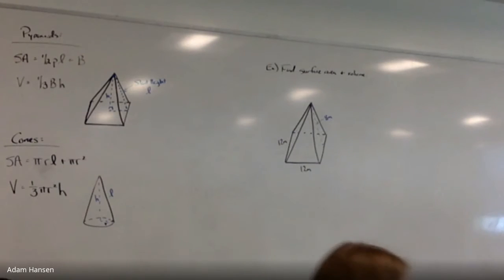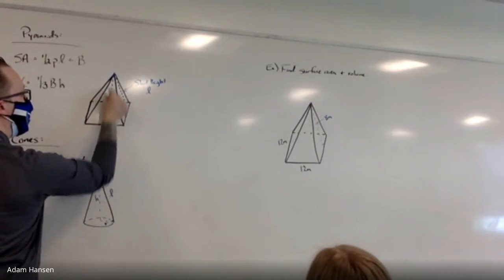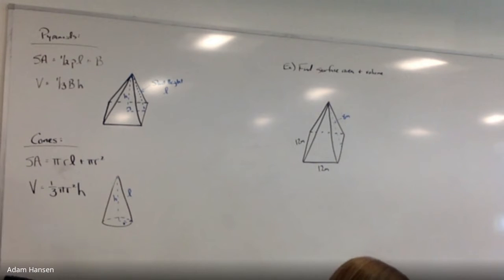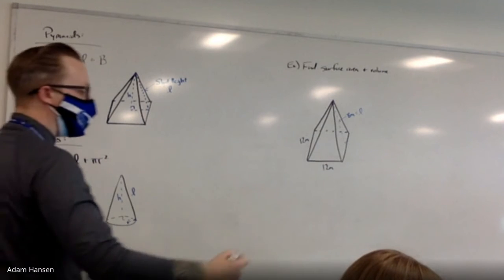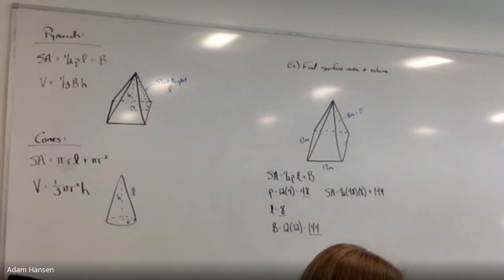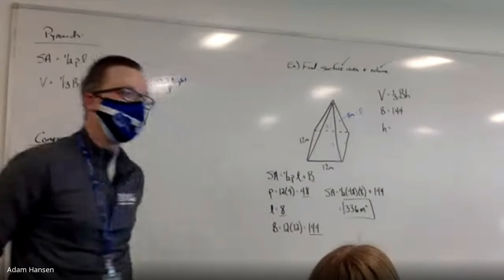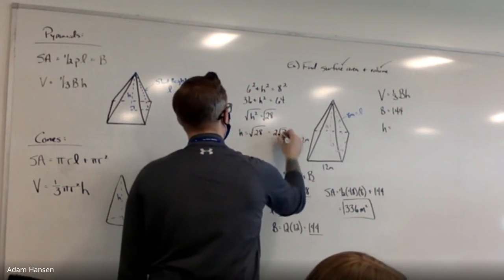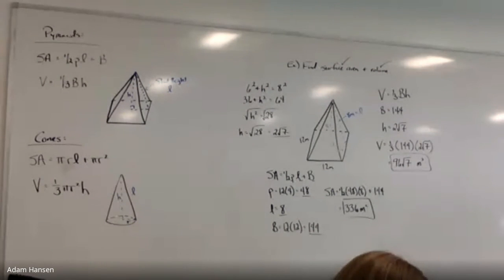Math II - Surface Area/Volume of Pyramids